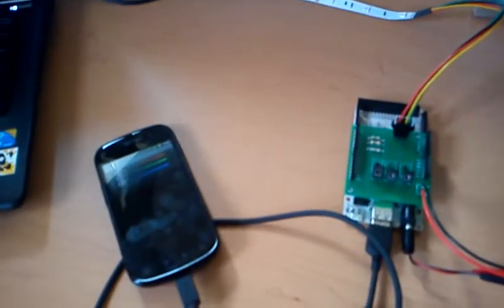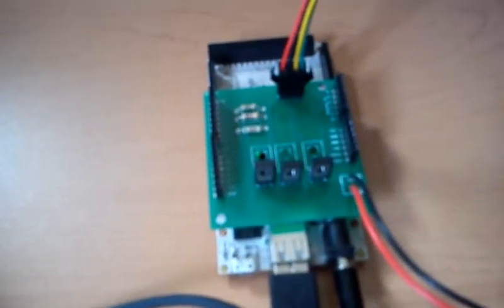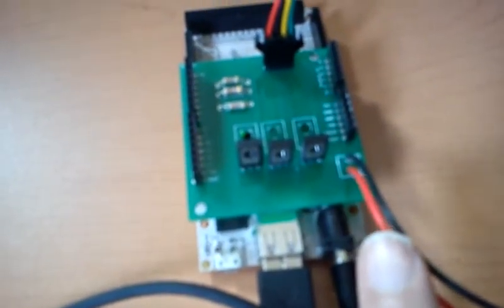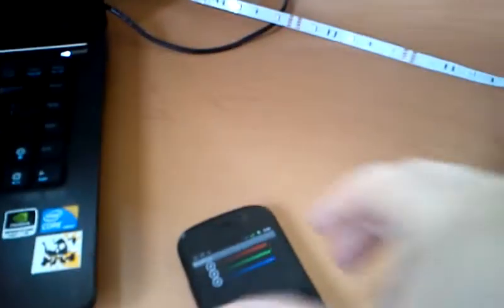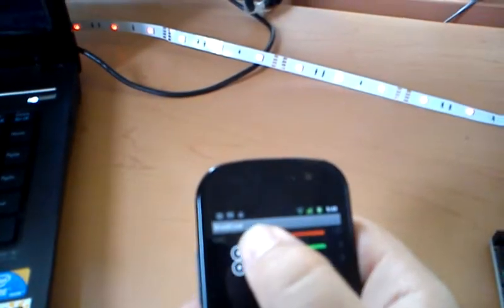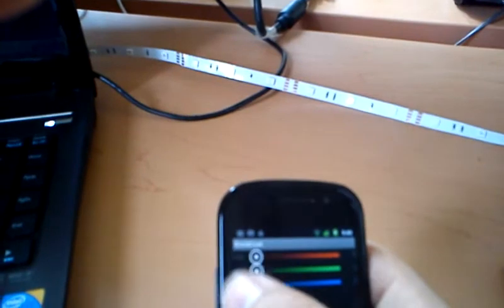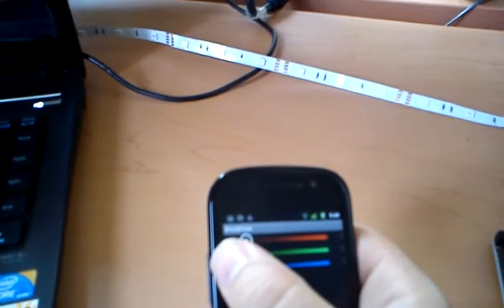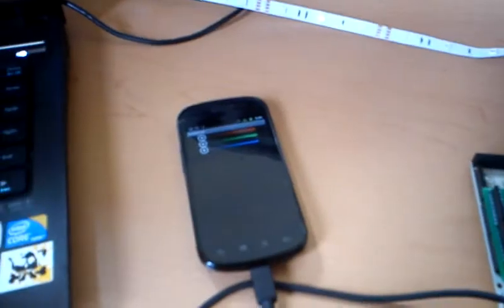Android ADK + LED Strip Shield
This was a kit that I made during MakerFaire to power my LEDStrip Lab Coat.  The shield was designed for use with a Standard Arduino Board and was later added to the ADK's Arduino Mega Layout.  I'll update this when I get the source code up on my repository.